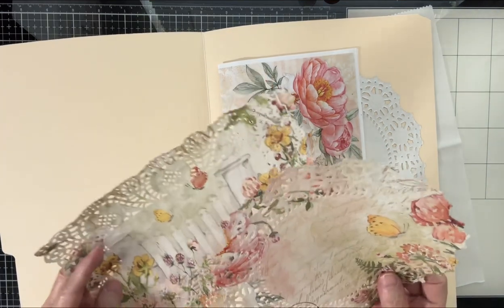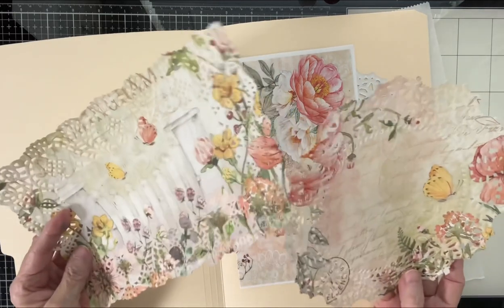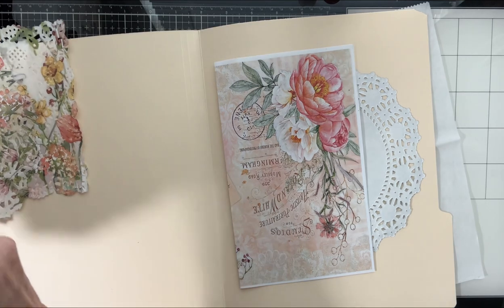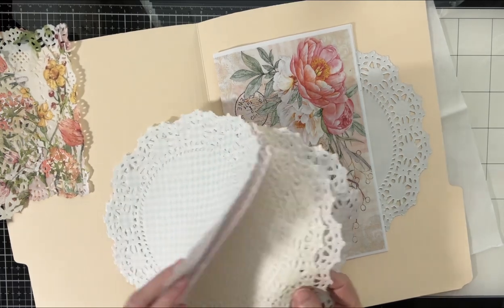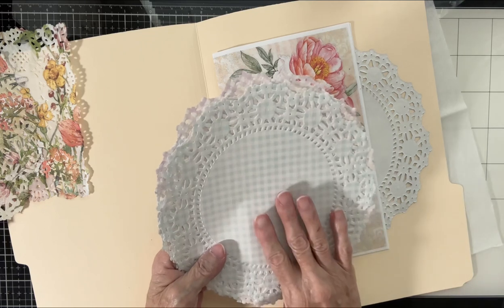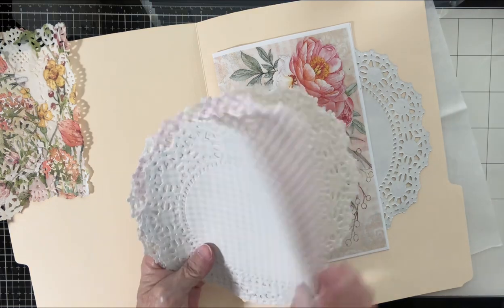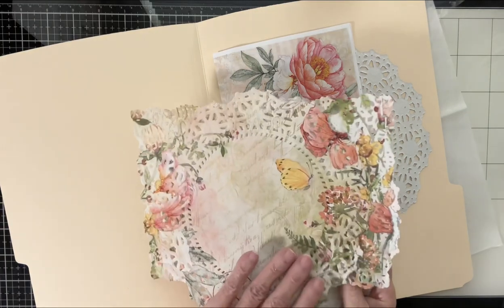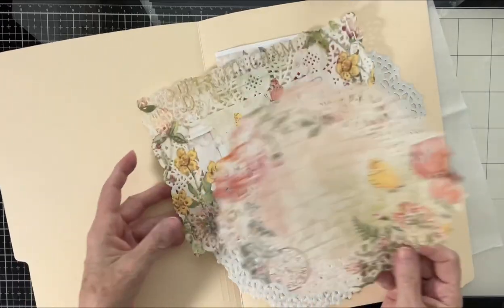Print on Doily’s,Glassine bags, & Tissue Paper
💜Hello everybody
A Warm Welcome I’m so excited that you have joined me 🪻🦋

Thank you ALL for sharing your time with me

Today I am bringing back a very old video & adding to that

🌸Printing on Doilies,
💜Tissue paper &
🩵glassine bags

I hope this video helps you understand how to get the best possible results for printing on these materials.

Be well , Be kind & God Bless

💜💜💜Side note- I’m trying very hard to get to everyone’s WONDERFUL comments you have been leaving me & will continue until I’m caught up- Thank you for you kind words im so humbled 💗

🦋Images used in todays video

💜Margret Tall Layouts by ​⁠@RaindropLila7 - Etsy

🌸US Wildflowers- Wishes - Journal - Pages.